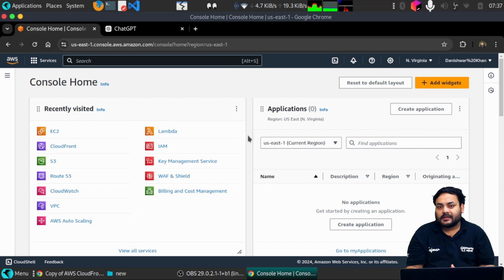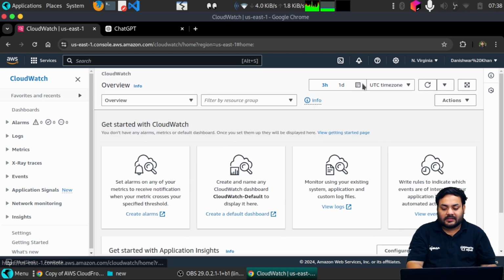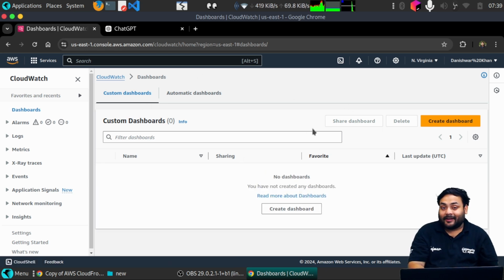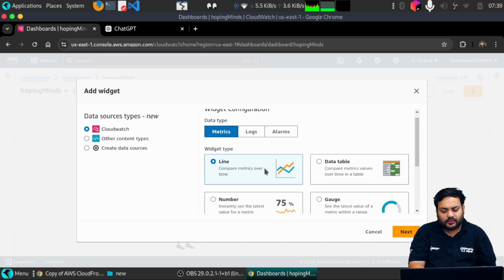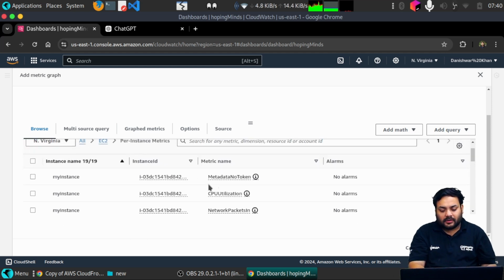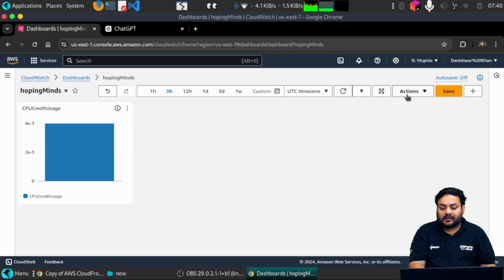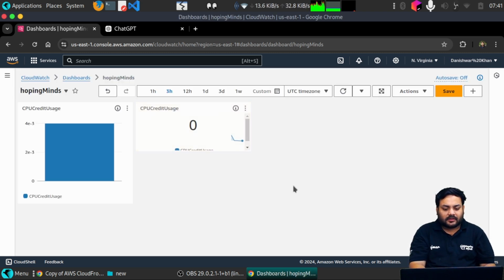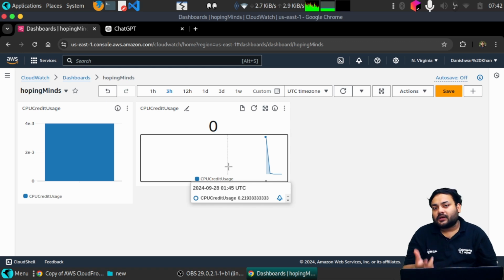16.2 Monitoring AWS Resources: EC2, RDS, and More